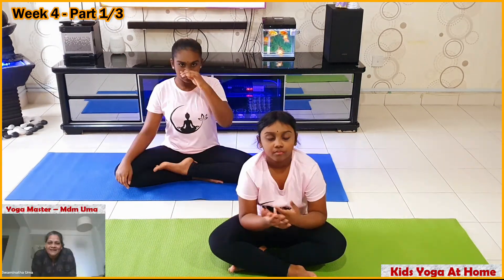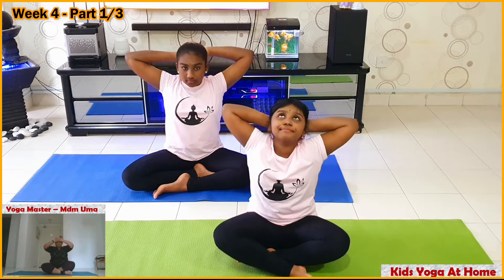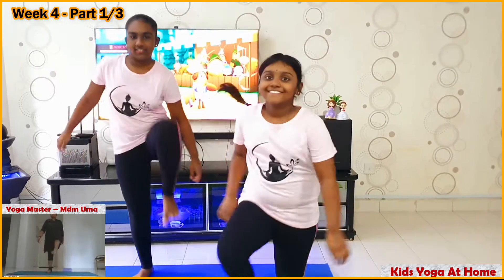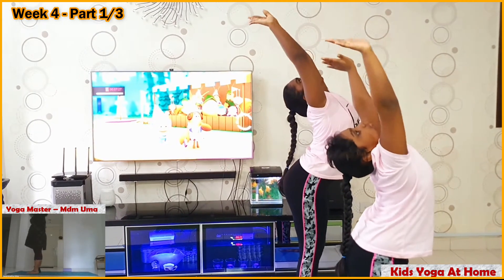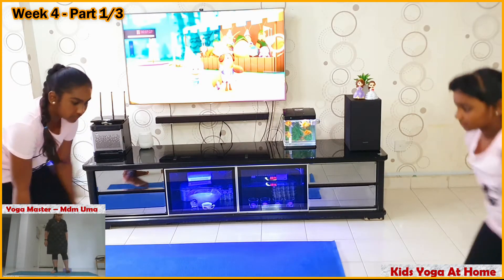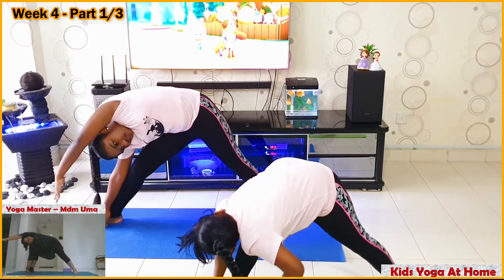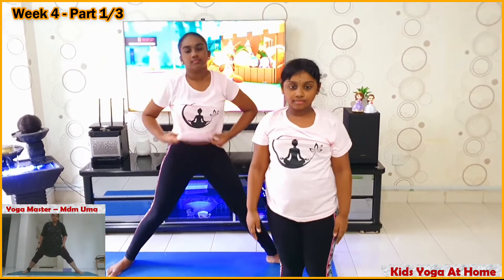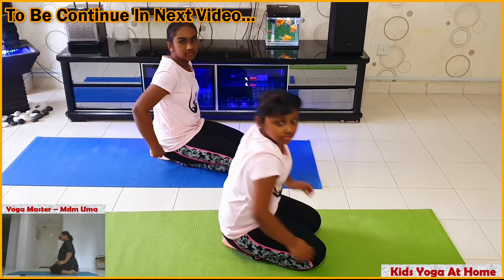Total Body Yoga | A Feel Good Yoga Flow To Rejuvenate | In Kids Yoga At Home Week 4 Part 1/3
In this yoga session we'll do some twists, inversions, hip openers, balancing poses, backbends, reclined poses, arm balances and more that kids can do from home.

This will challenge you and hopefully make you feel really good by the end of it. You can practice this at any time of the day.